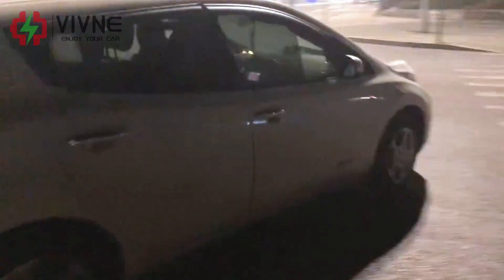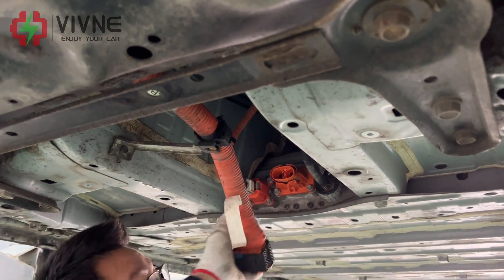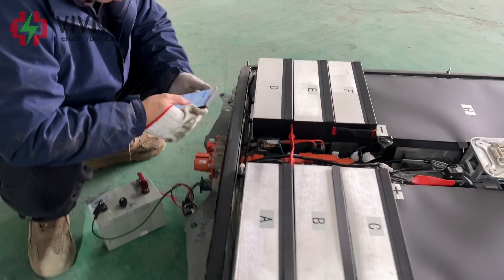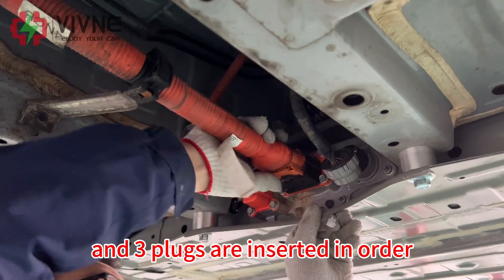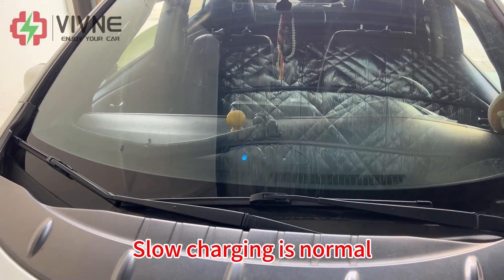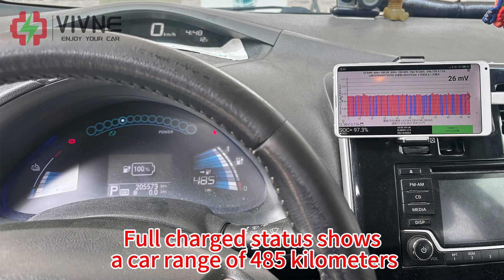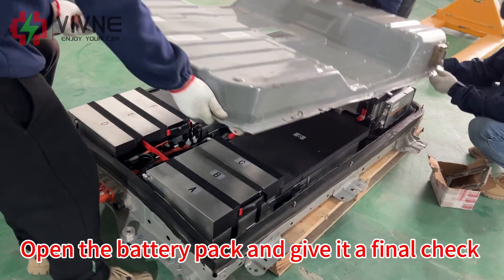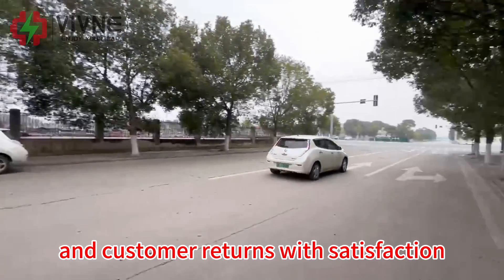Nissan Leaf battery upgrade 62kwh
Thanks for the trust of Dalian Leaf owner, consigning the leaf car to Vivne factory to install 62kwh battery pack by pallet truck. Total 2100 kilometers in distance from Dalian, Liaoning province to Jingzhou, Hubei province. No doubt is a big fan! After replacing the battery, he personally did the crouching test, and the actual car range tested is 567 kilometers, greatly exceeding expectations!

Leaf upgrade, we are professional!